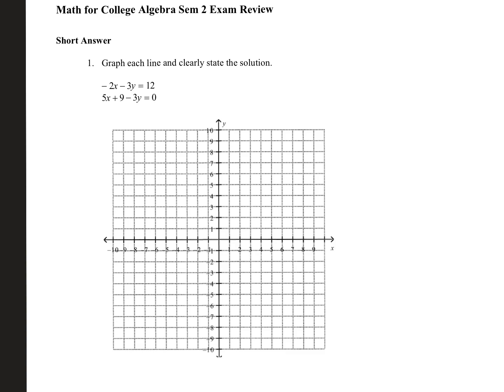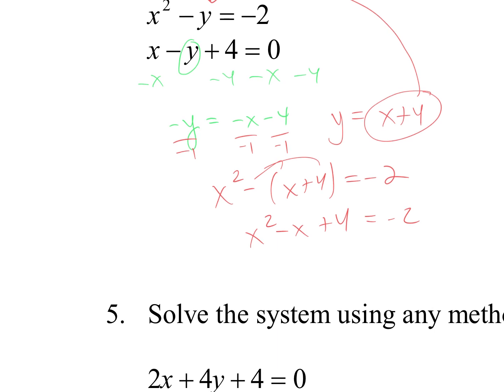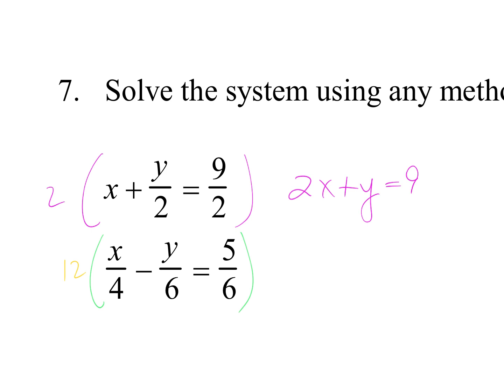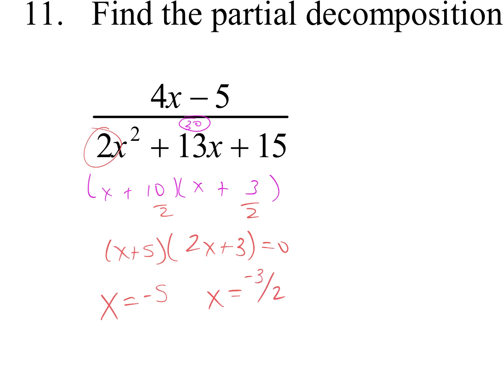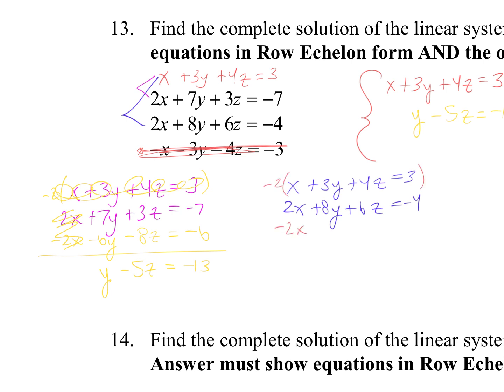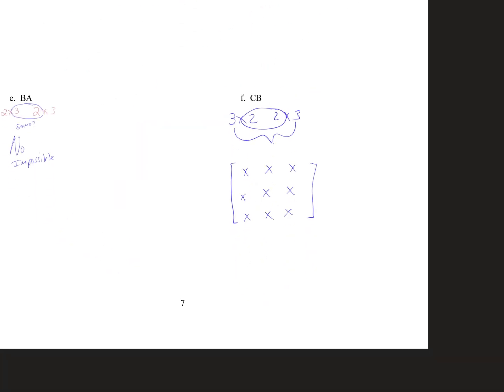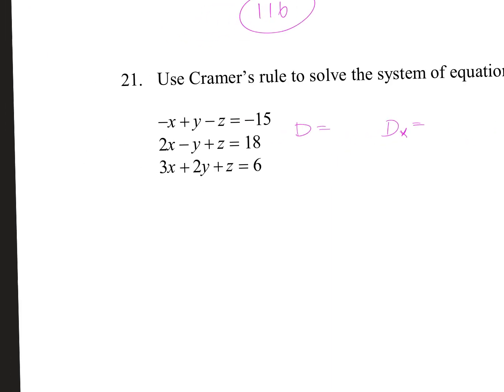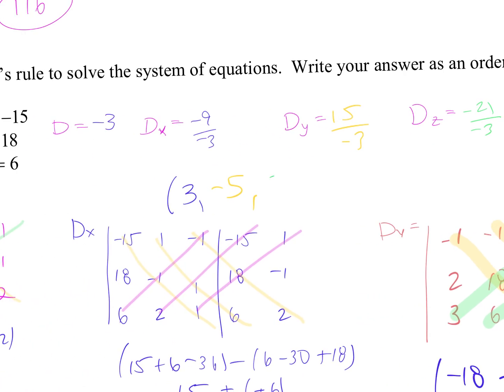05.15 MFCA 22-23 Final Exam Review (1-20)